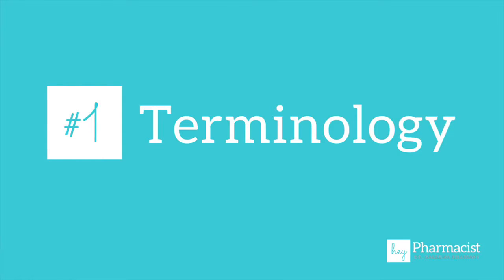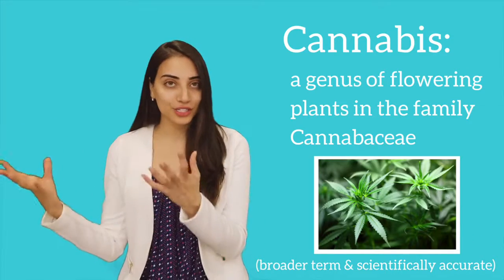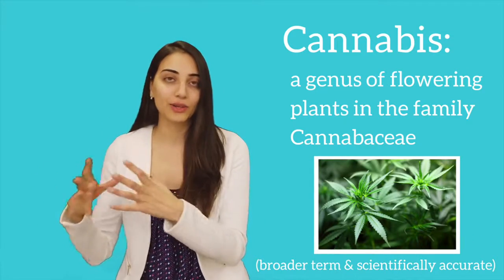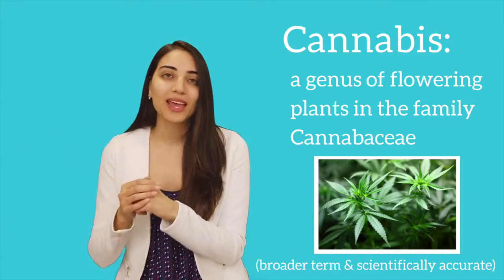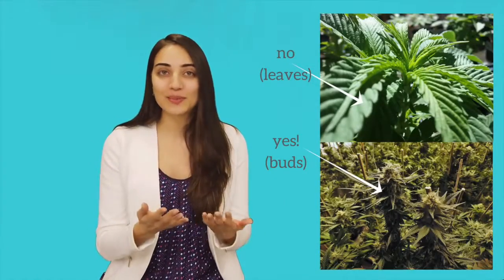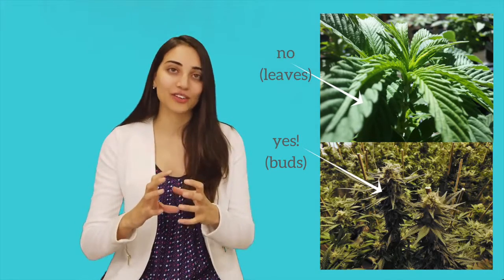Cannabis 101 Part One! mp4